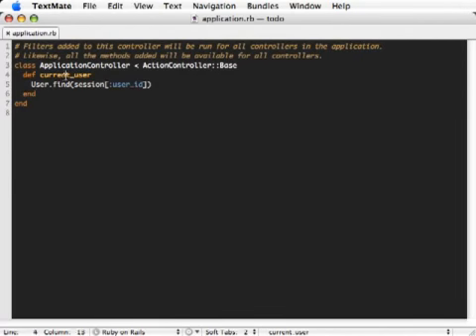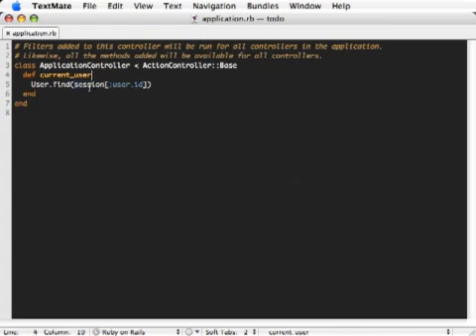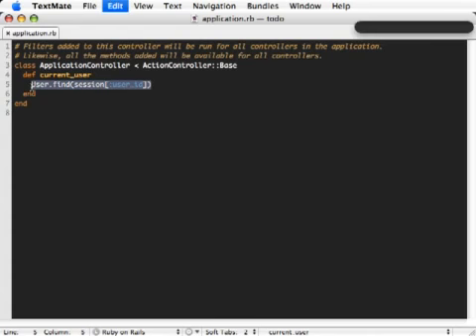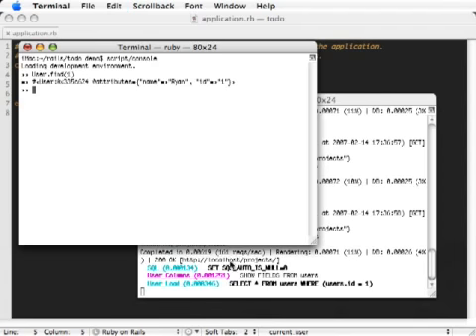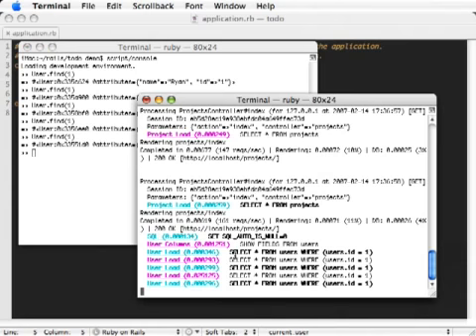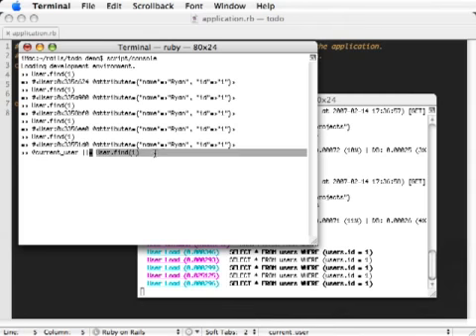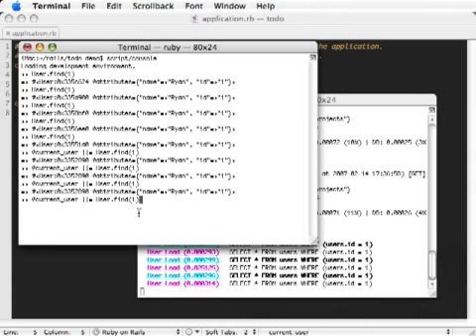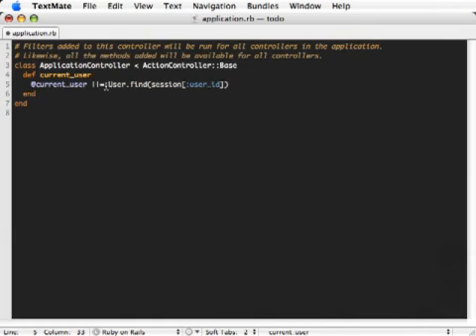Rails Cast 367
Rails Cast Video